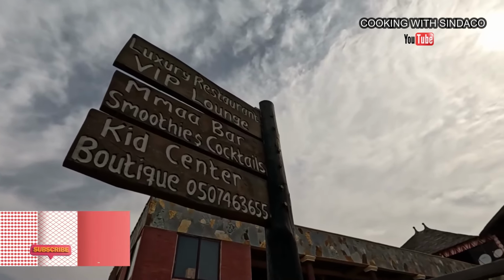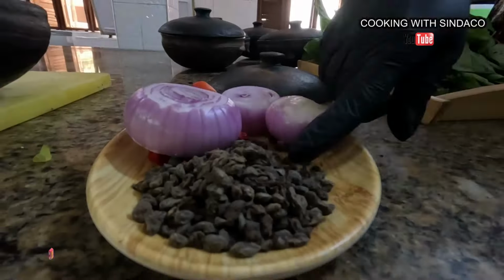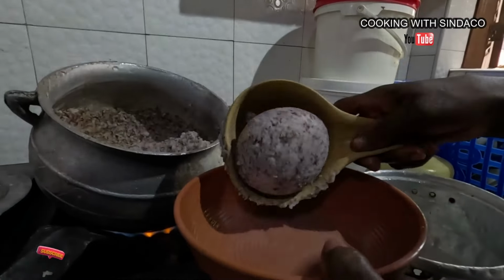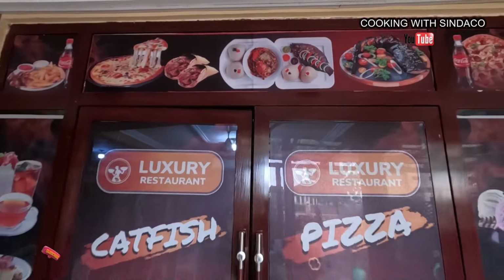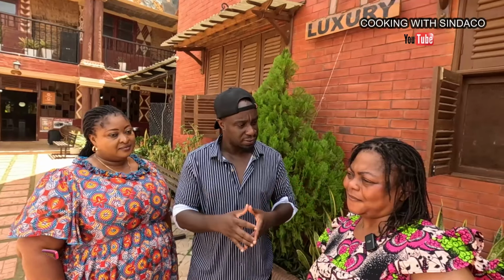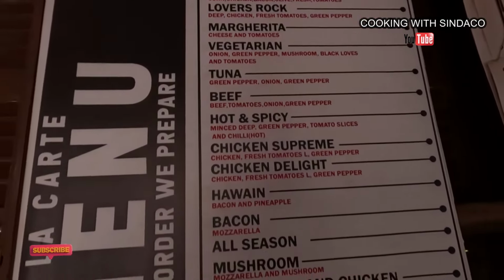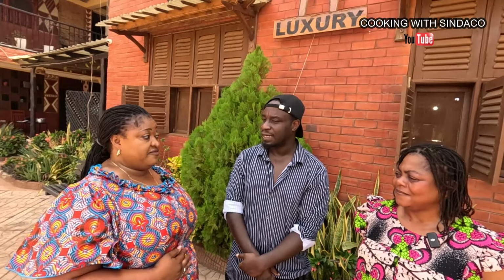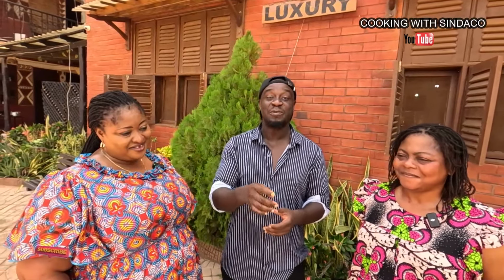The Most Luxurious Local Restaurants In Ghana -Tamale !! Luxury Restaurant in Ghana, West Africa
Luxury Restaurant is an ultramodern resturant that serves both local and continental dishes. It's the Most luxurious local restaurant in GHANA-TAMALE